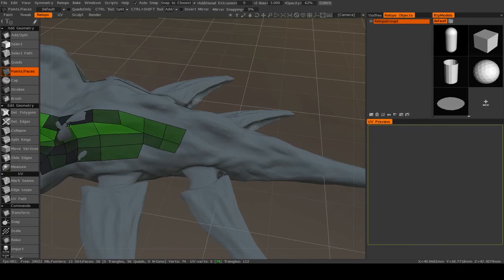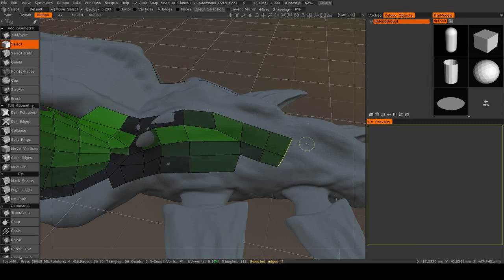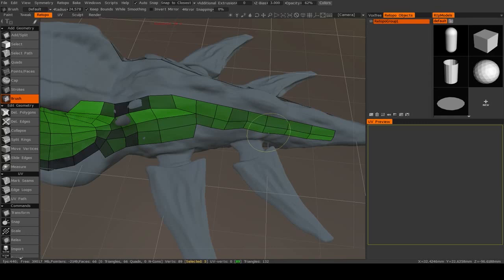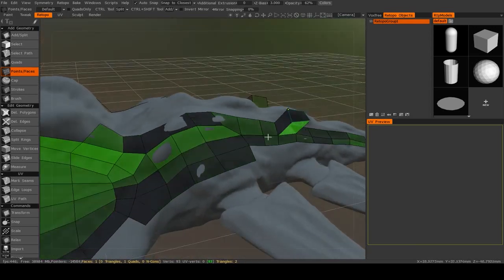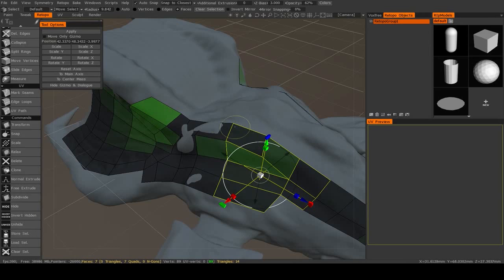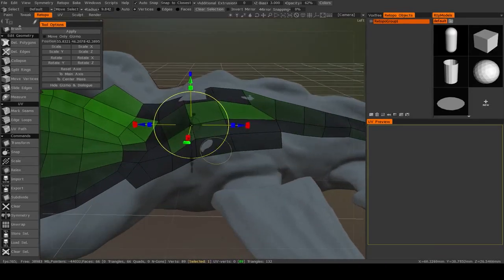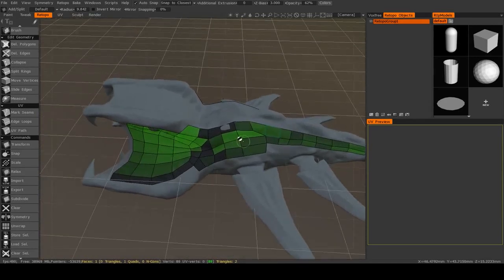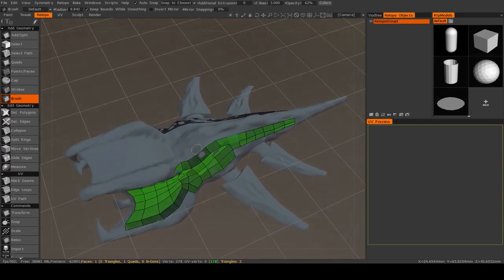Welcome to 3D-Coat: Part 16 (Manual Retopology Cont.)